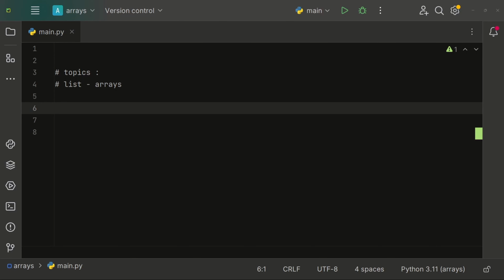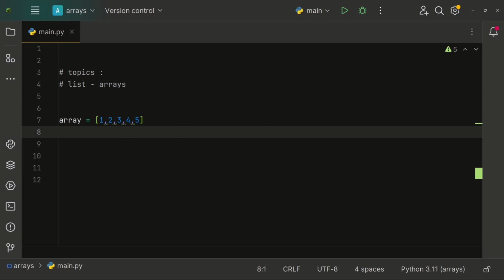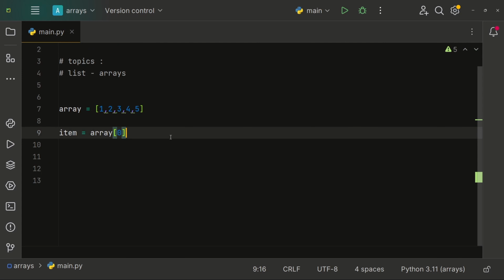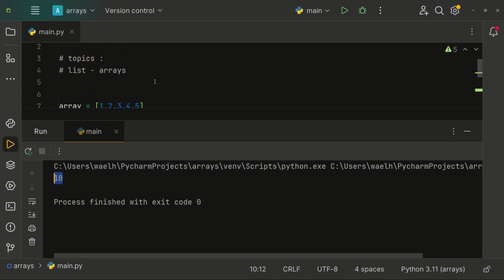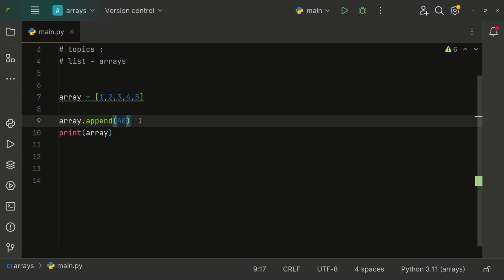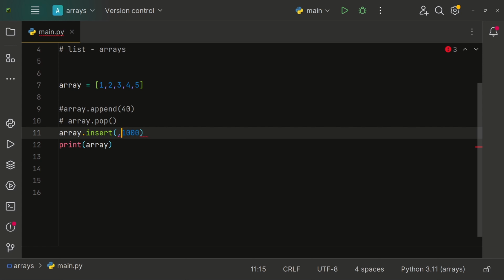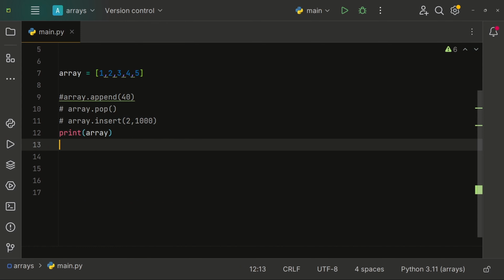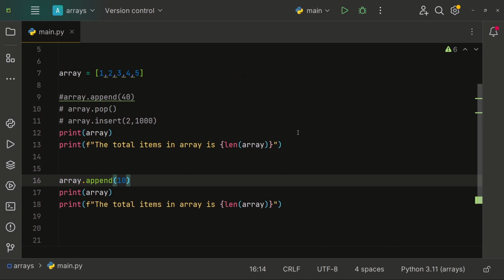Python Basics - Episode 8 : Lists/Arrays and methods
📚 **Master Python Lists and List Functions: A Beginner's Guide!**

In this video, we will dive into the world of Python lists and list functions. This project is perfect for beginners who want to practice using Python's powerful list features. By the end of this tutorial, you'll have a solid understanding of how to create, manipulate, and utilize lists in Python.

1. **Creating Lists**: Understand how to create lists in Python and add elements to them.
2. **Accessing Elements**: Learn how to access elements in a list using indexing and slicing.
3. **List Functions**: Discover how to use essential list functions such as `append()`, `extend()`, `insert()`, `remove()`, `pop()`, `sort()`, `reverse()`, and `index()`.

🛠 **Why Python?**

Python is a versatile and beginner-friendly programming language. It's used in web development, data science, artificial intelligence, and much more. Mastering lists and list functions is a crucial step in becoming proficient in Python, as they are fundamental to many programming tasks.

💡 **Helpful Resources:**